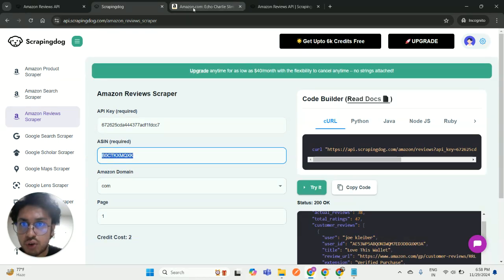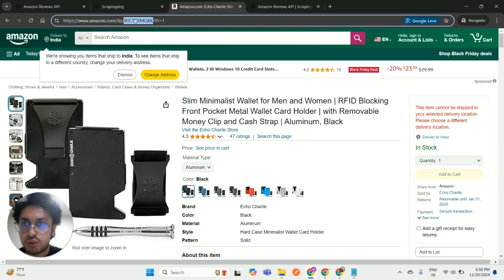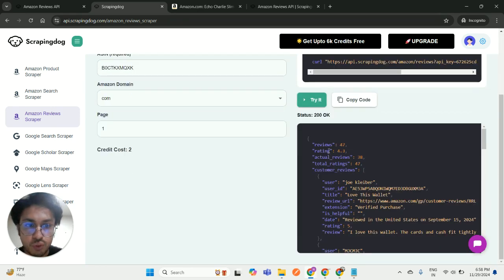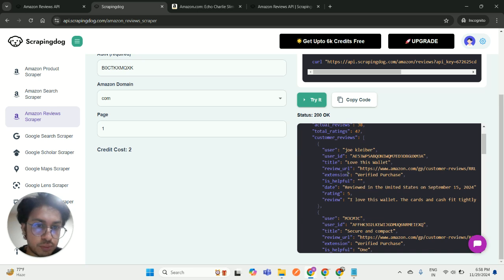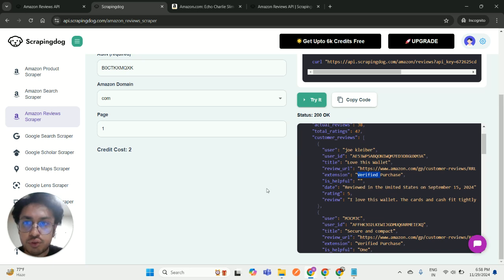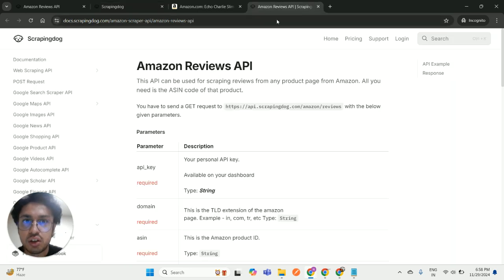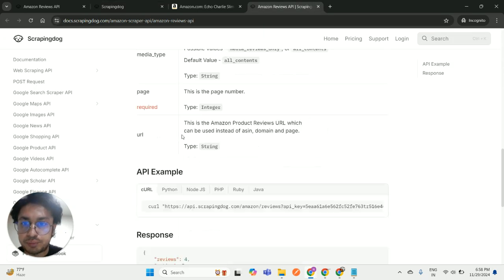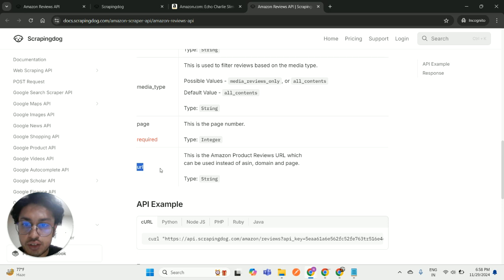Scrape Amazon Reviews using Scrapingdog Amazon Reviews API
Hey There 👋,

In this tutorial, I'll show you how to use Scrapingdog's Amazon Reviews API to effortlessly extract reviews from Amazon. This API simplifies gathering valuable consumer feedback directly from product pages.

Check out our detailed blog post on using Python to extract data from Amazon Reviews.

Get started with Scrapingdog today and enjoy 1,000 free API credits!

Happy Scraping! 🎉